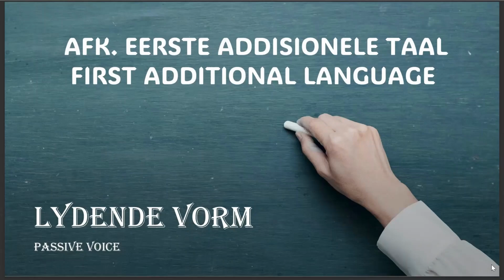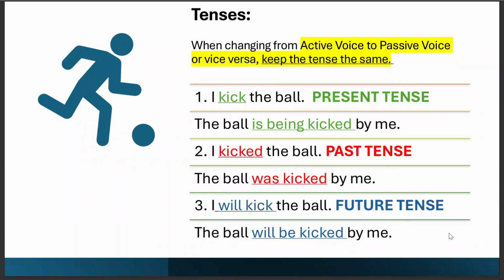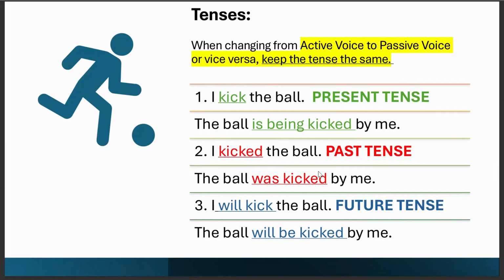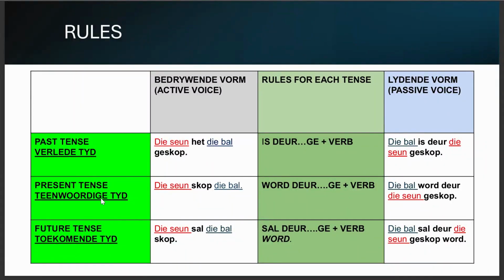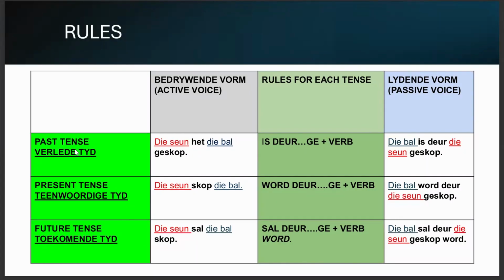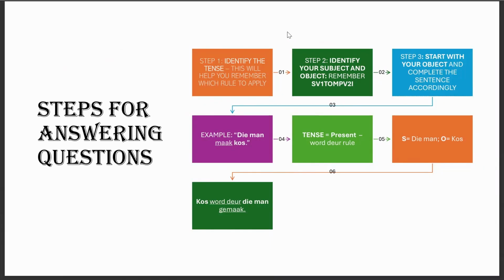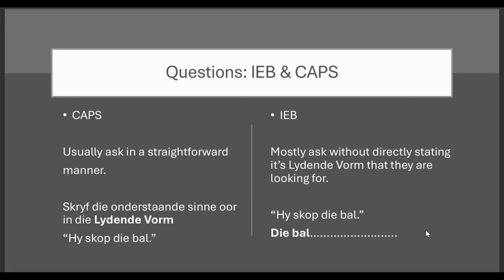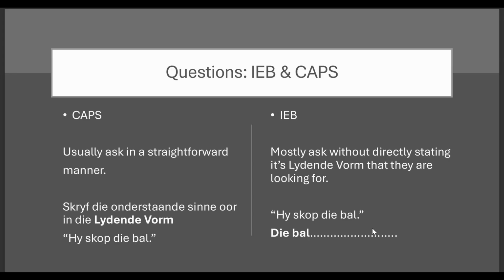LYDENDE VORM: EXAM PREP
In this video, you will learn the basics of Lydende Vorm.